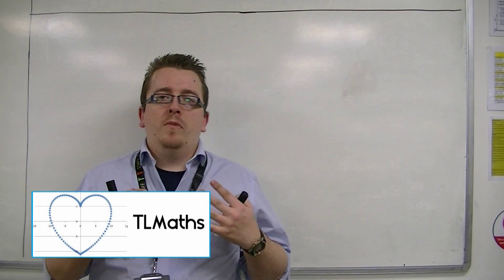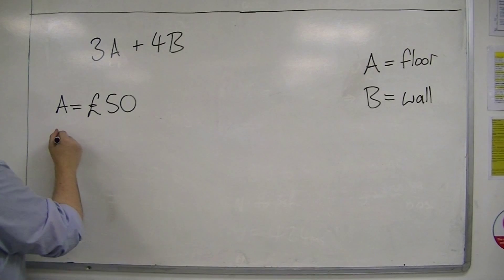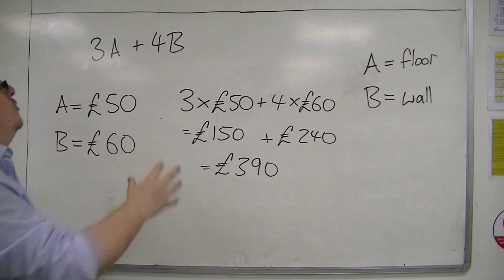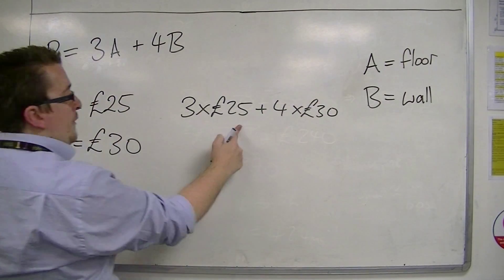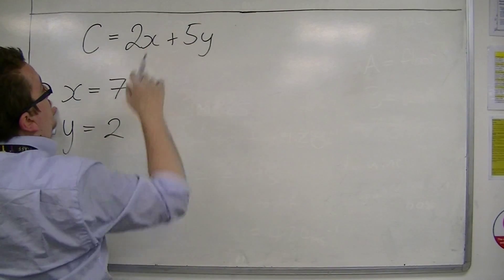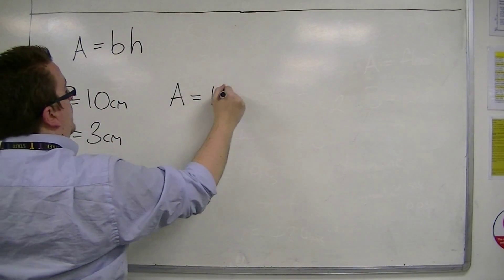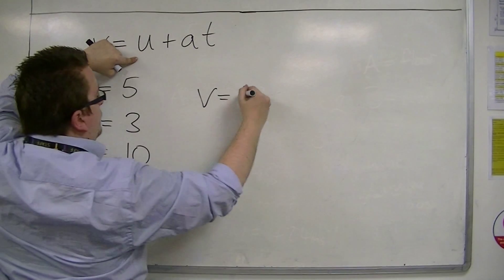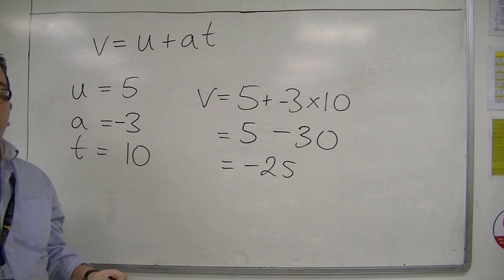GCSE Maths from Scratch 14.01 Substituting into Algebra